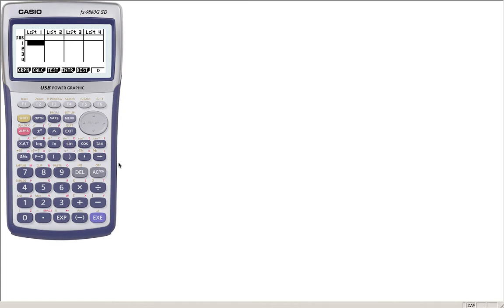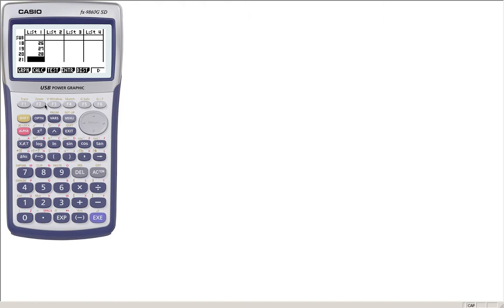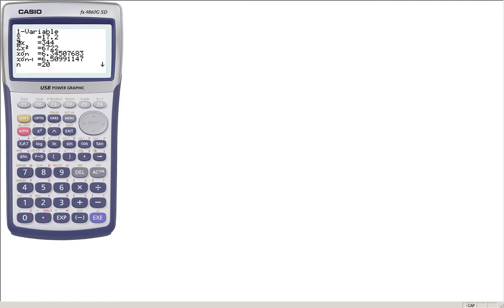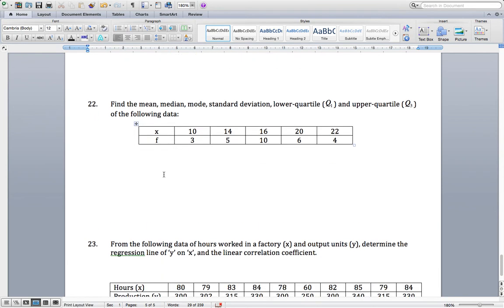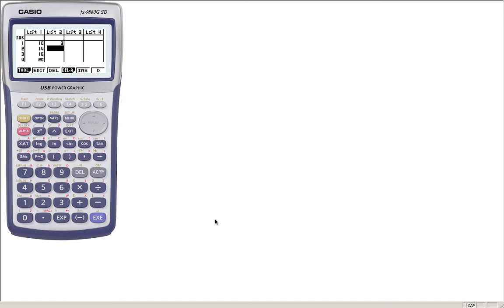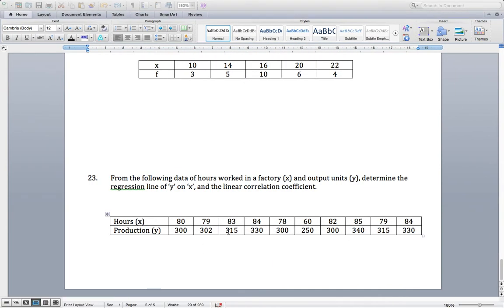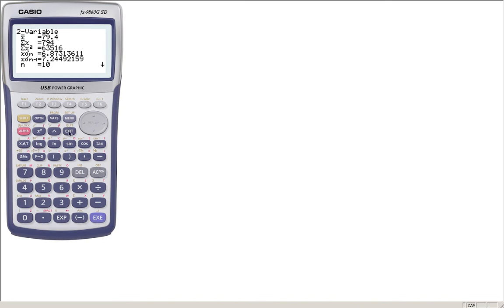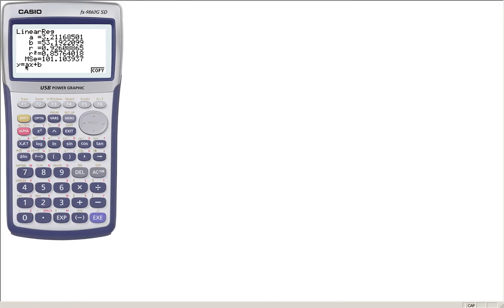Casio fx 9860G Video 3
This is the third video of a series of videos that I have prepared to explain the functions of Casio fx-9860G Graphic Display Calculator. These videos cater to International Baccalaureate Mathematics Standard Level students. IGCSE International Mathematics students may also find these videos useful.